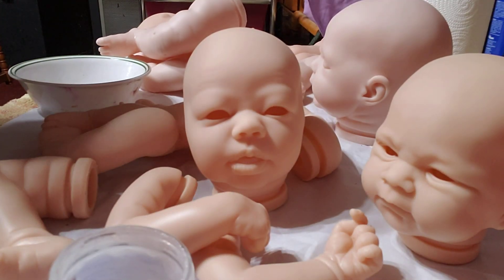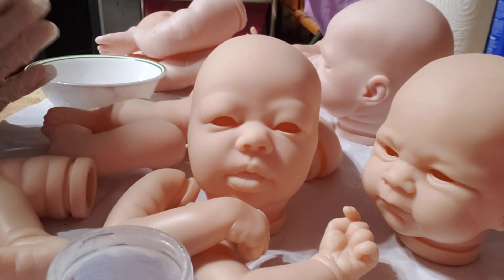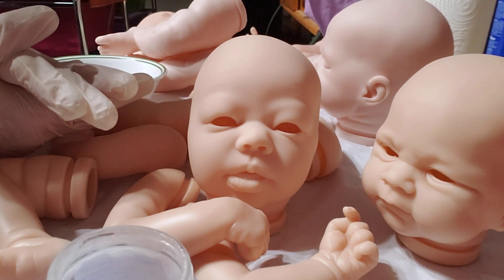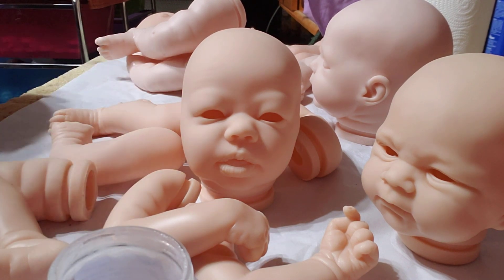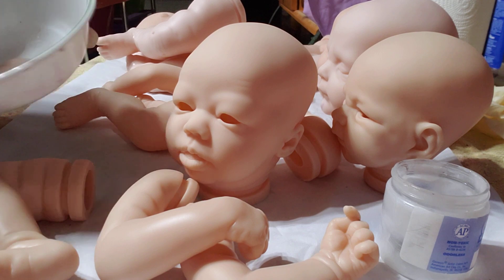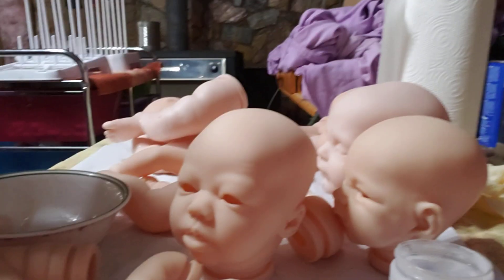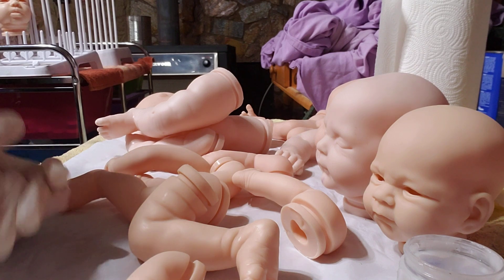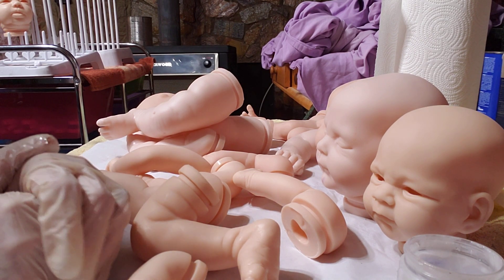COME PAINT WITH ME [ PART 2 FIRST LAYER]